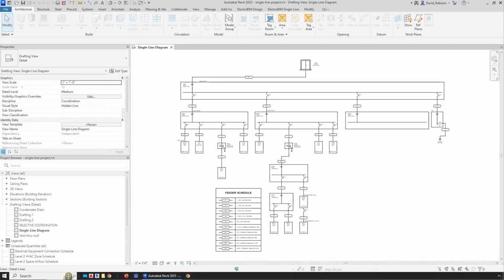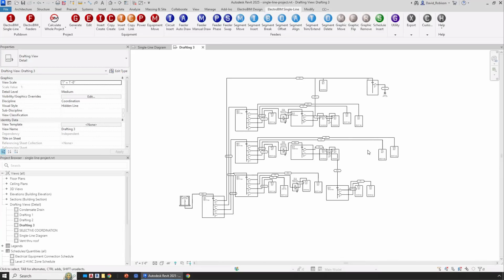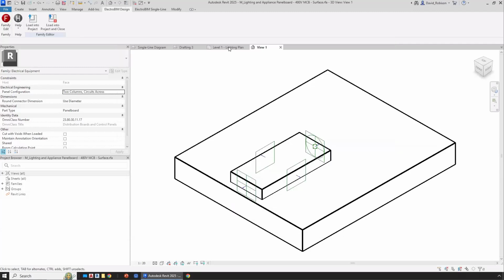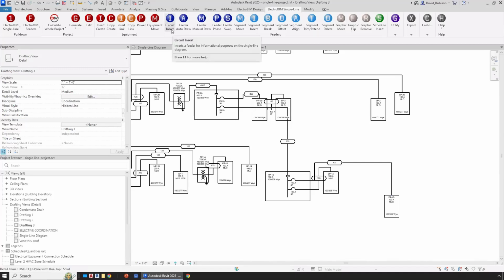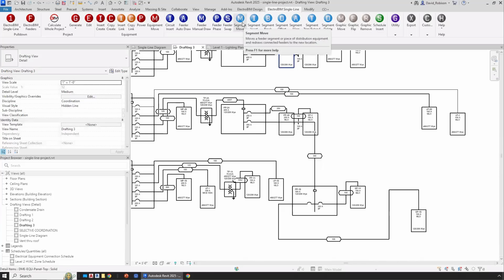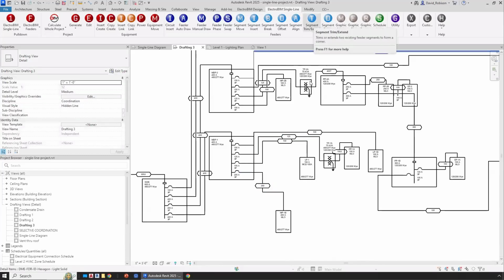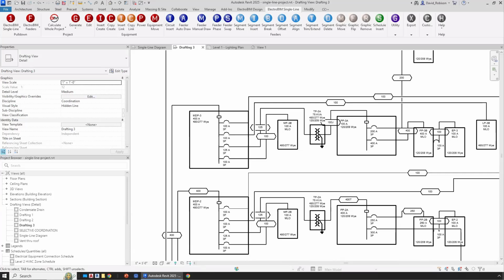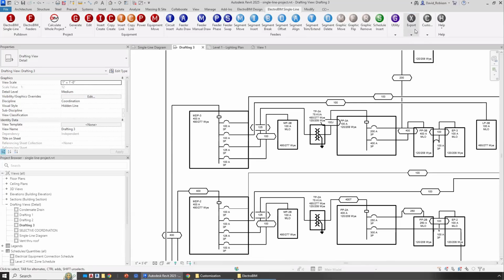ElectroBIM for Revit: 2.2.3 Features (11/04/2024)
Let's take a look at the new features and improvements in ElectroBIM 2.2.3.

Additional online training information:
00:00 Intro
00:13 Generate Riser
02:38 New fields for setting default riser diagram graphics
04:47 New commands for modifying single-line diagrams
11:29 Updated single-line diagram graphics
12:48 Metric unit inputs for arc-flash
13:14 Ending support for AutoCAD exporting of single-line diagrams beginning in Revit 2026